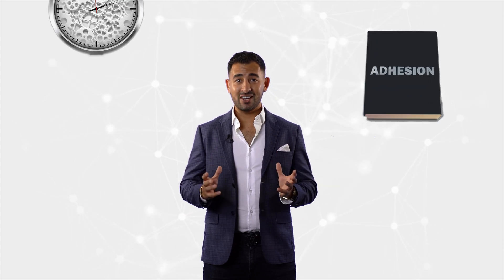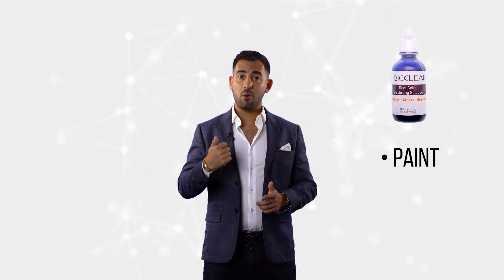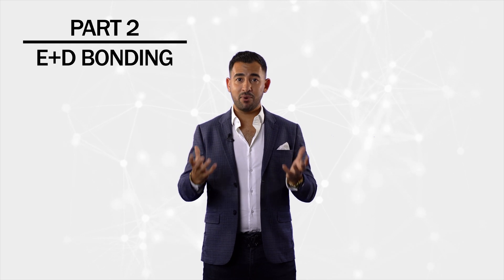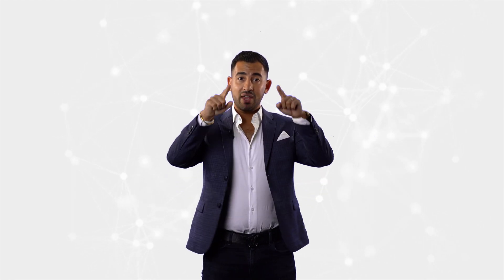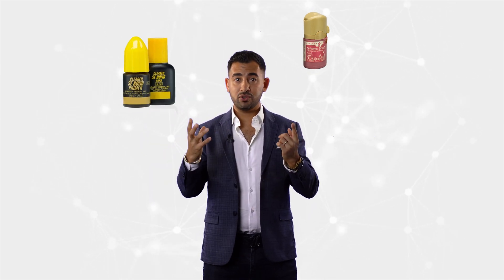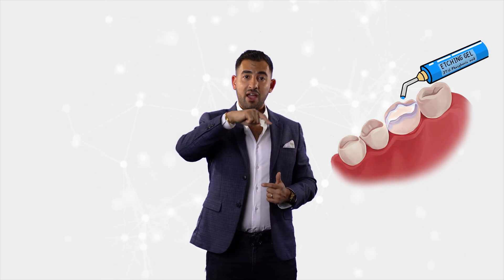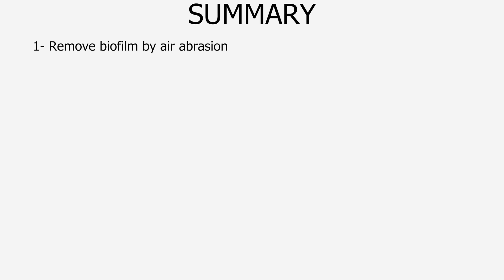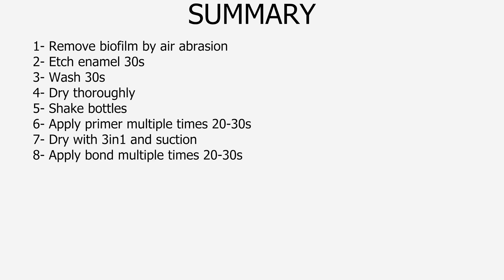Dr Nikhil Sethi demystifies bonding and adhesion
‘In my experience, bonding and adhesion are one of the most difficult subjects to teach and one of the most poorly understood in our profession.’

This is how Dr Nik Sethi, dentistry thought leader and director of Elevate Education, introduces his recent video presentation which aims to demystify bonding and adhesion.